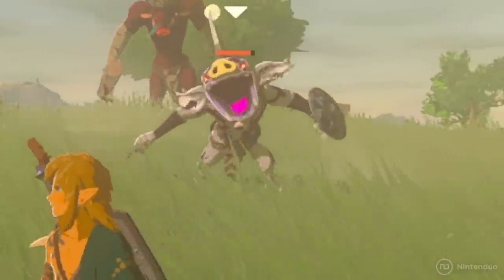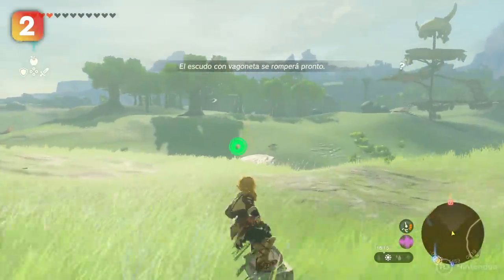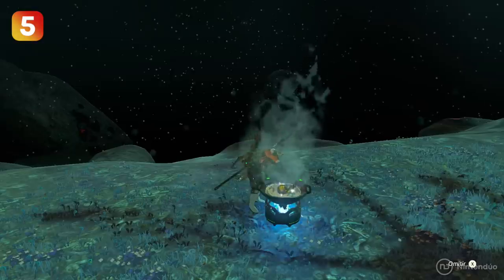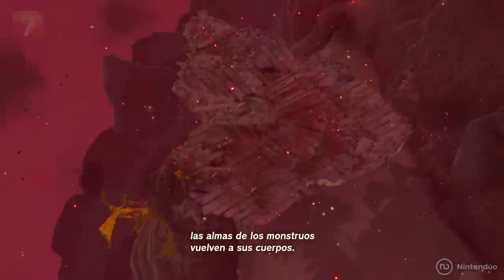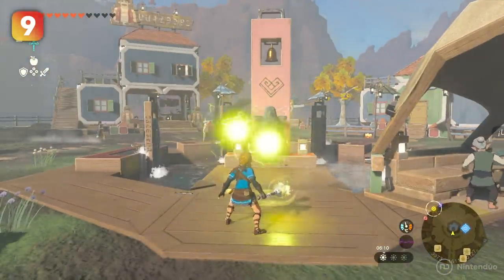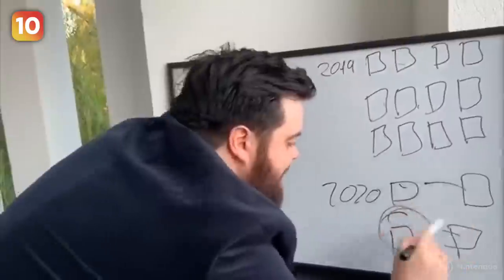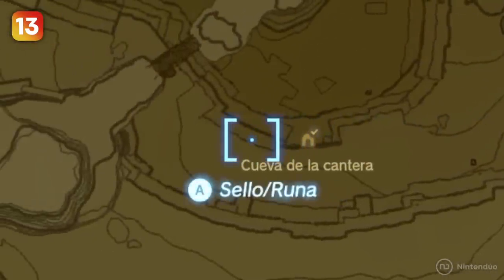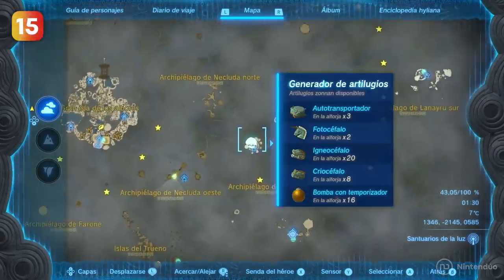15 TIPS & TRICKS for Zelda Tears of the Kingdom 💡 TOTK (Nintendo Switch)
Do you also return to Hyrule after Breath of the Wild? Don't miss these 15 tips and tricks to defend yourself in The Legend of Zelda: Tears of the Kingdom for Nintendo Switch.